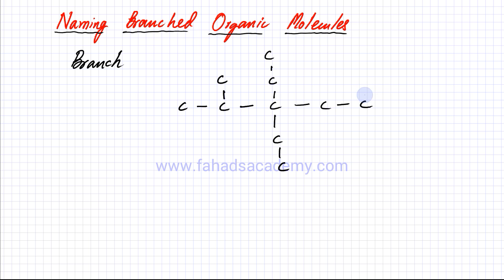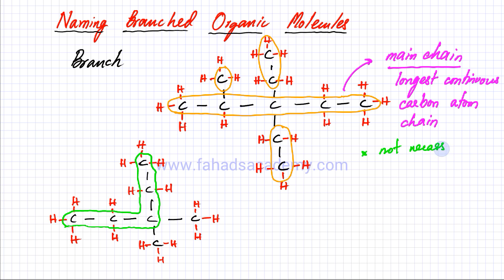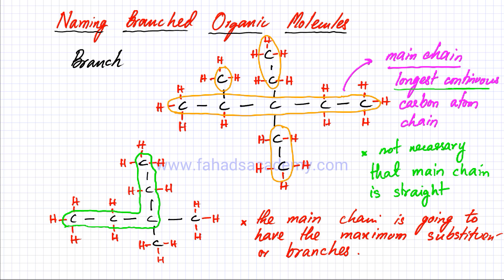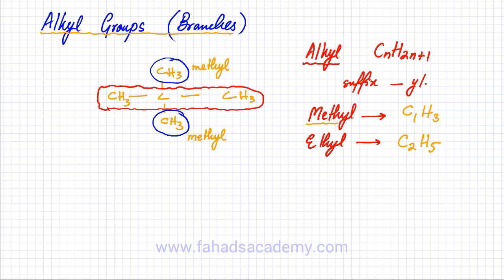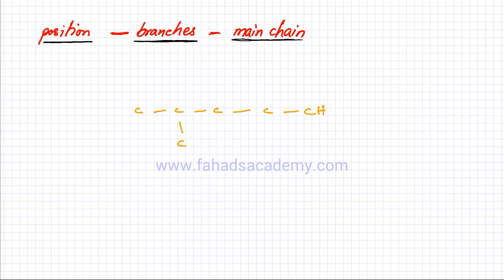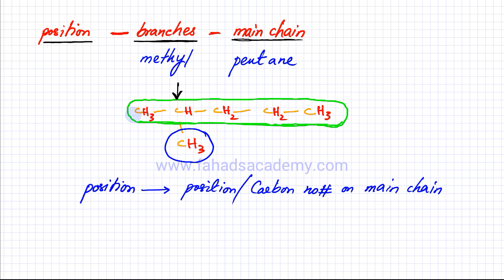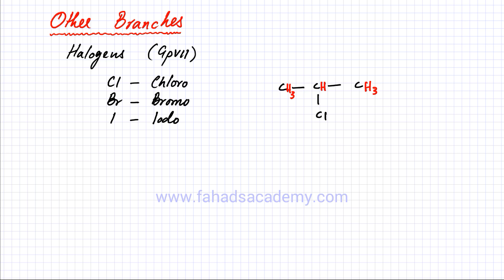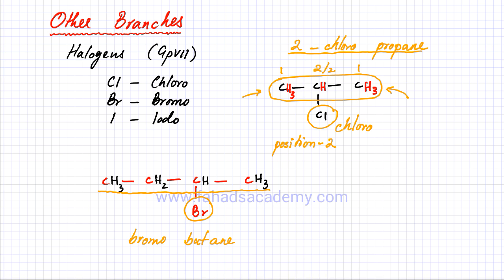Organic Nomenclature Part 4 : Main Chain, Branches and Position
In this lecture, we will get an introduction on naming complicated branched organic molecules. We will learn to identify the main chain in a molecule and we will learn to figure out how to name branches and find their position on the main chain.

The main chain is first identified as the longest continuous carbon atom chain containing the most substituent groups.

Alkyl branches and their positions are identified. Positions of substituent groups on main chain are assigned from the side which gives the smaller number overall to the attached groups.